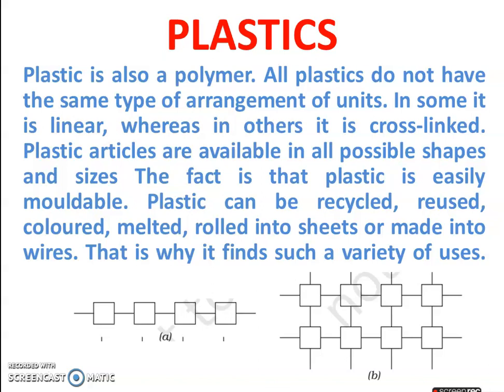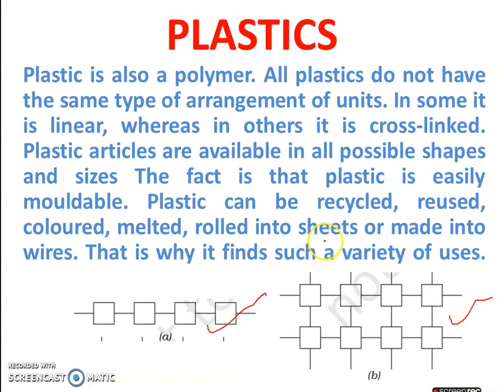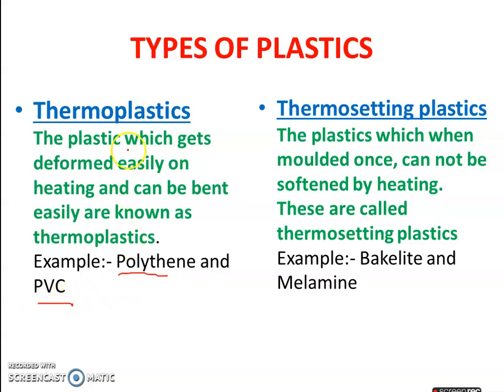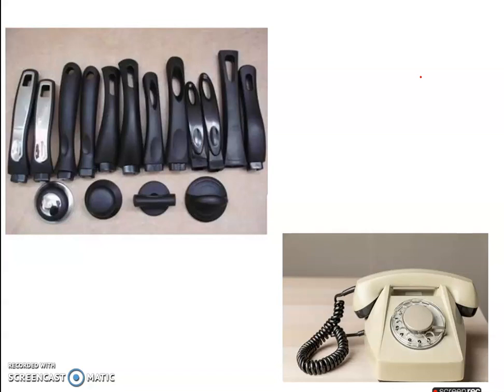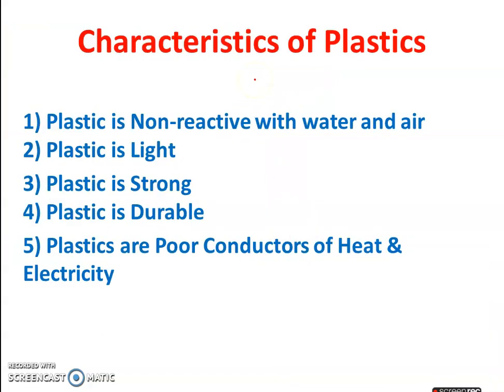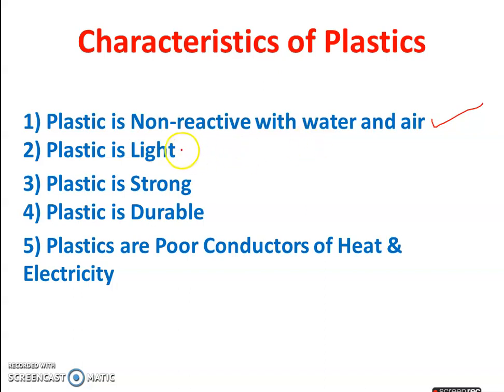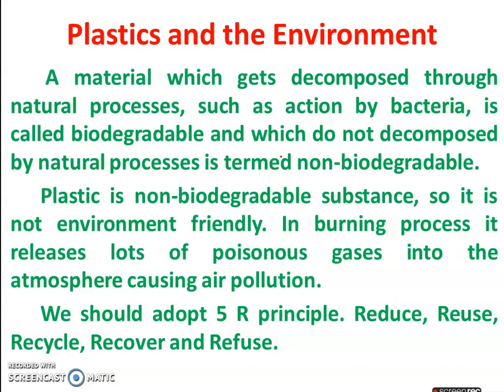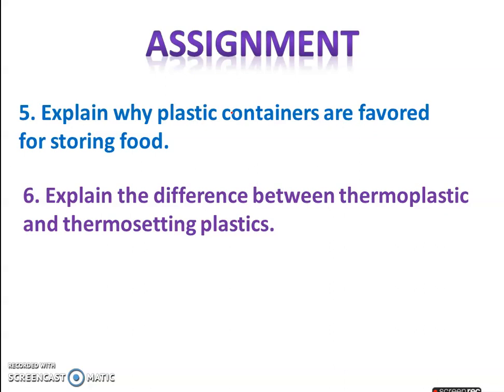Class-8 Science Topic-Plastic By-S.S.Rawat PGT Physics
Model Video Lesson